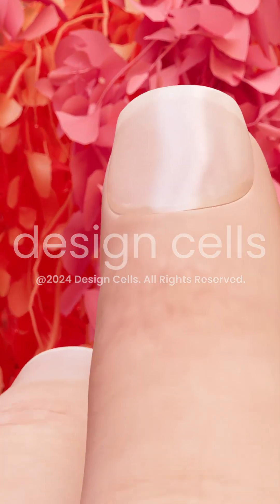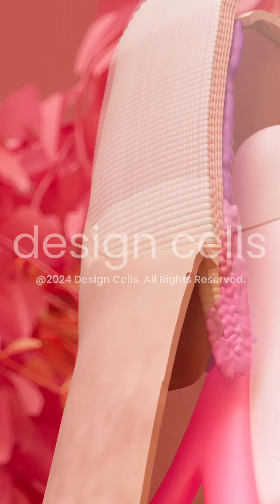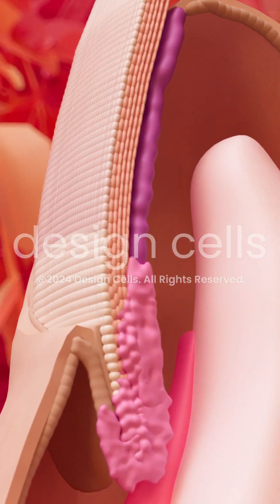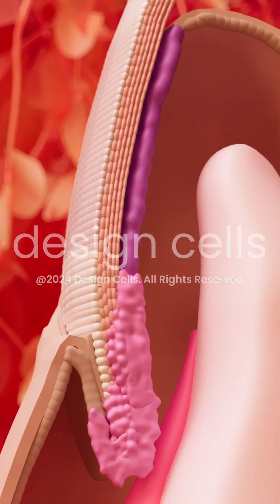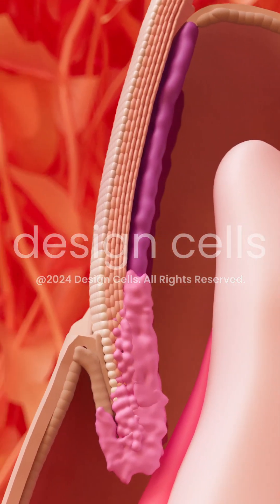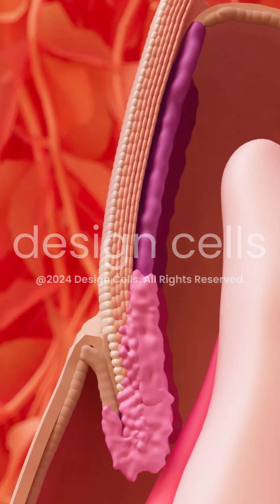Nail Fungus: Understanding the Infection and Nail Growth 3d Animation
Onychomycosis, or nail fungus, causes thickening, discoloration, weakening, and deformation of nails on both feet and hands.

To better understand this condition, let's delve into the complexity of the nail structure and how fungi exploit keratin.

The matrix, located at the base of the nail, is responsible for producing the cells that will constitute the nail.

As they are formed, these cells gradually move forward. During this process, they undergo keratinization and progressive hardening, filling with keratin and losing their nucleus.

The keratinized cells contribute to forming the nail plate, the visible part that emerges from the finger or toe.

Fungi responsible for onychomycosis can penetrate under the nail through direct contact with contaminated surfaces. Fungi like Trichophyton rubrum use enzymes called keratinases to break down keratin, absorbing fragments of this protein as a source of energy for their growth and reproduction.

These fungi thrive in a warm and humid environment under the nail, making their eradication complex.

The ability of Trichophyton rubrum to feed on keratin makes it a formidable pathogen. By colonizing the space under our nails, it gradually alters the structure of keratin, leading to weakening and deformation, resulting in unpleasant symptoms.

To prevent and treat onychomycosis, it's recommended to maintain good hygiene and seek professional advice for antifungal treatments.